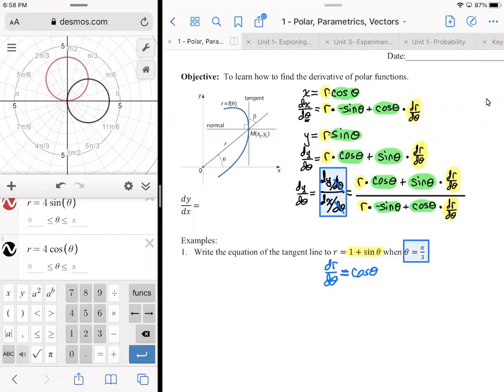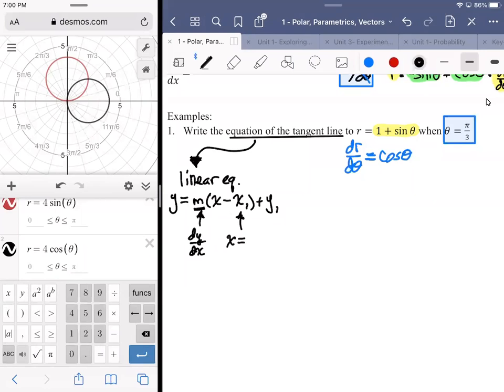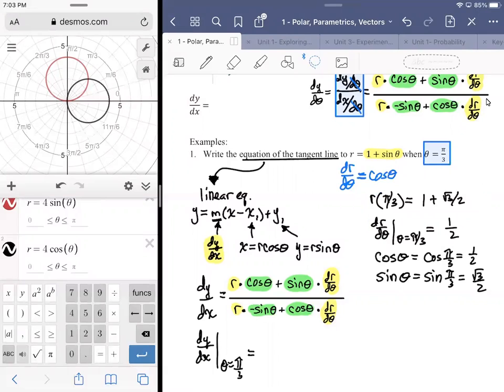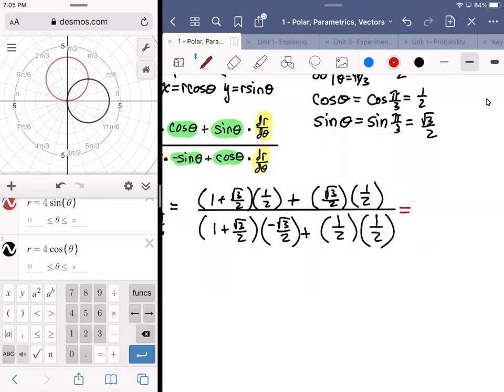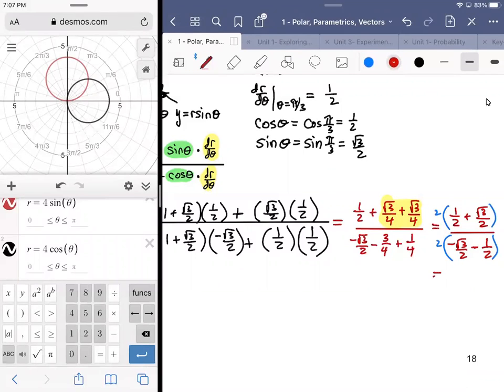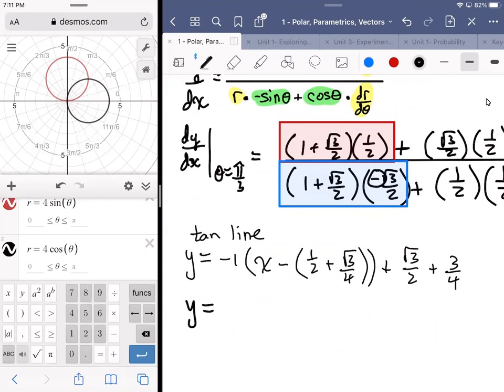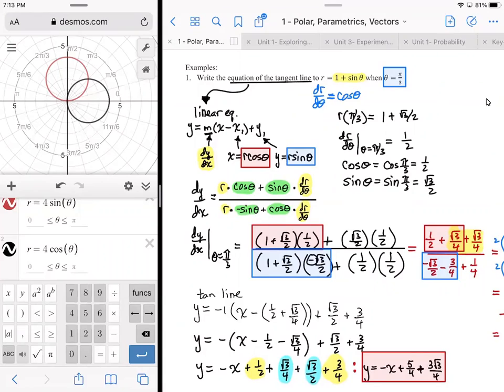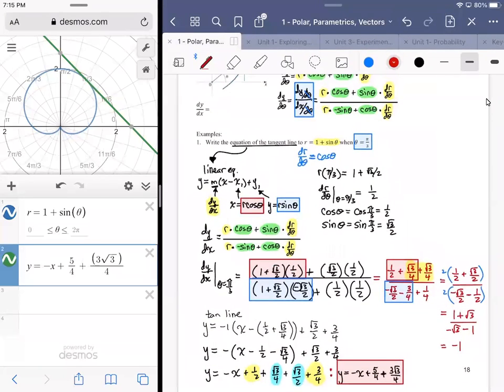Calc 3 Notes Fall 2020 p17 - 18